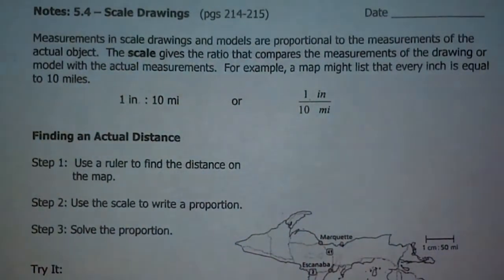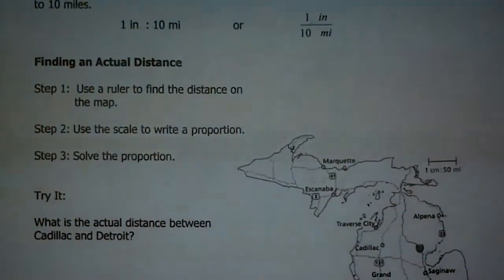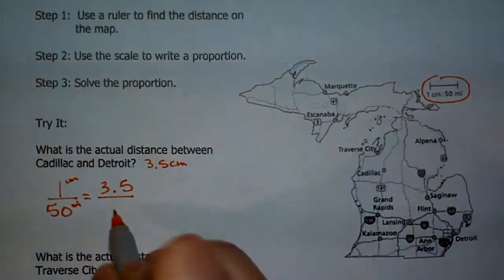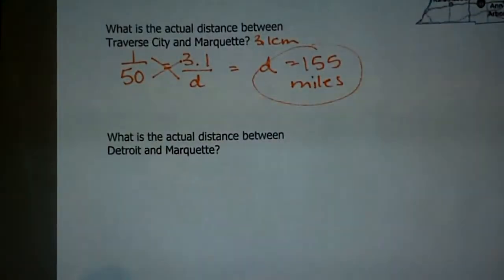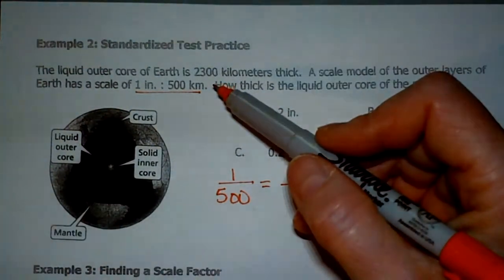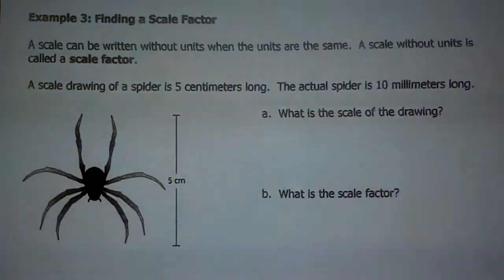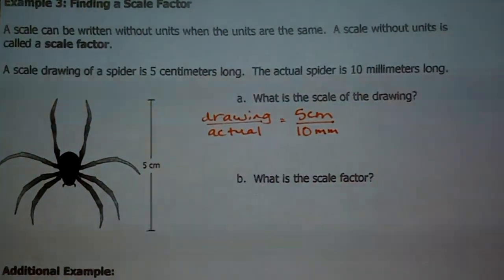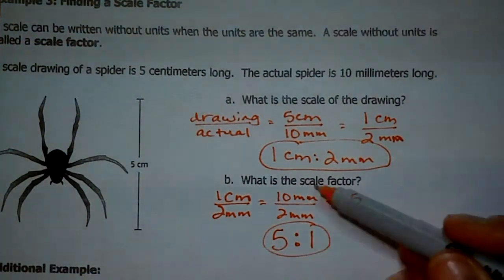Lesson 5.4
Scale Drawings and Scale Factor